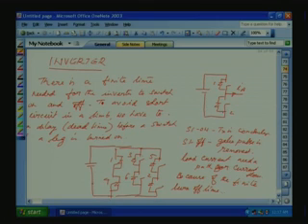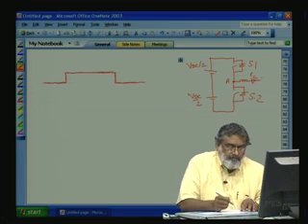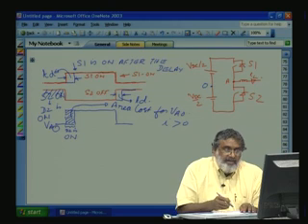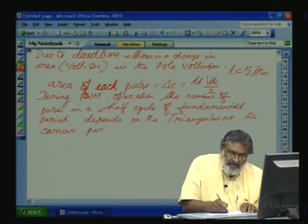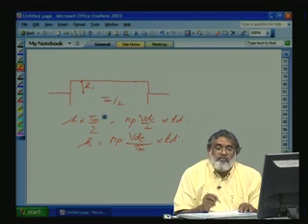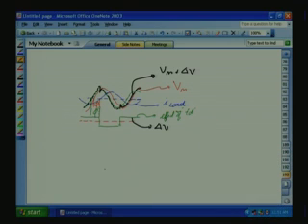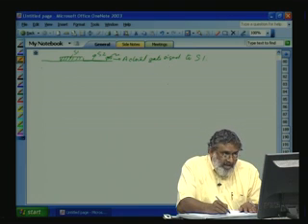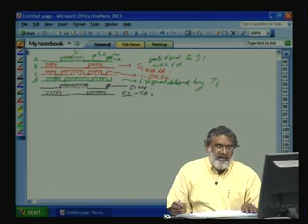Lecture - 36 Effect of Switching Time lag in Inverter